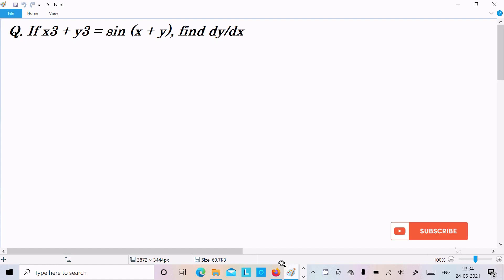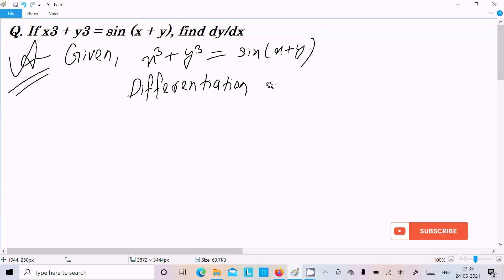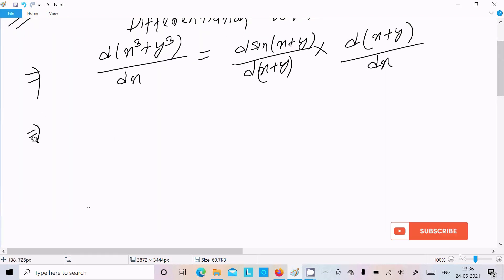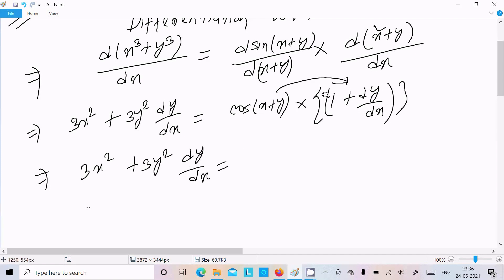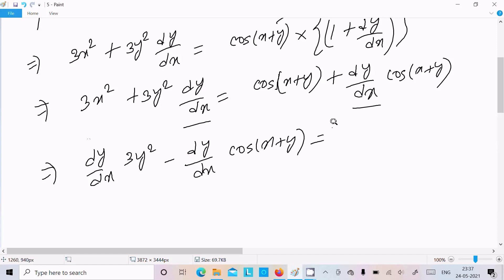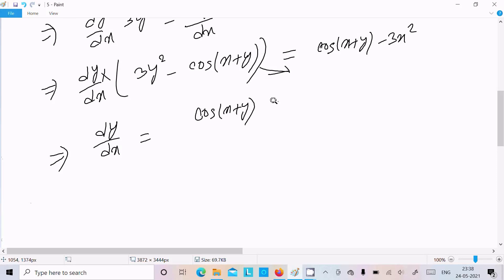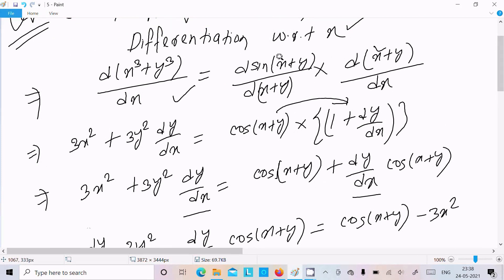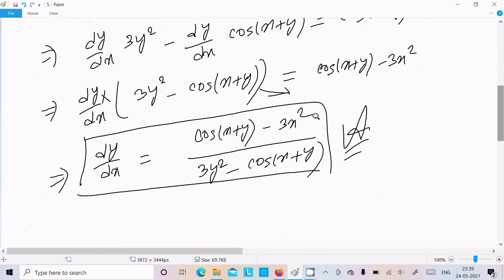If x^3y^4 = (x + y)^7 Find dy/dx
find dy/dx , If x^3y^4 = (x + y)^7
If x^3y^4 = (x + y)^7 then find dy/dx
Get answer: y=x^3y^4=(x+y)^7.
x^3y^4=(x+y)^7 find d2y/dx2
tan(x+y x-y)=1 find dy/dx